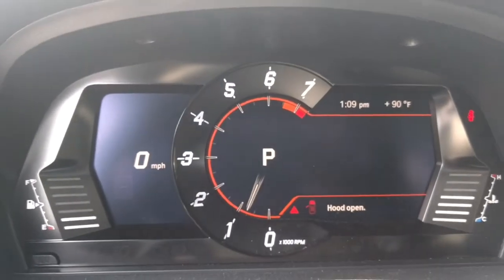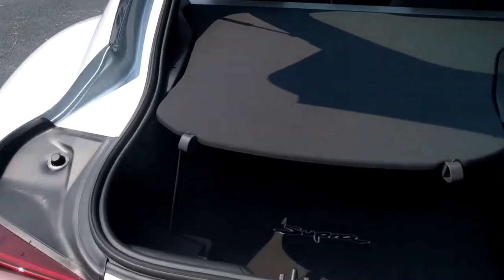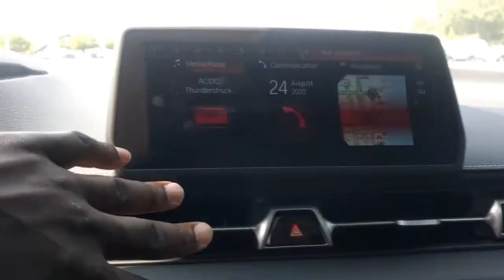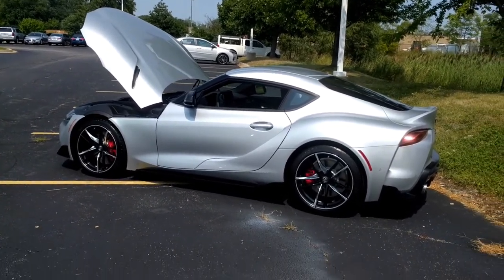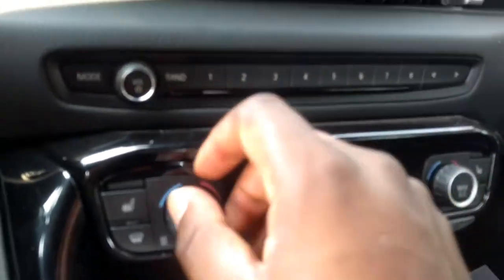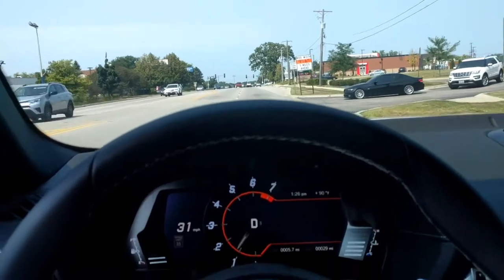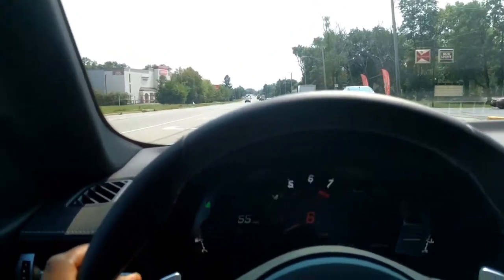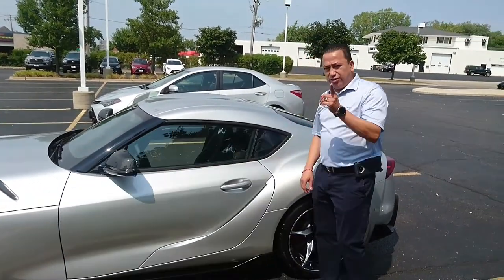2021 Toyota Supra 3.0T Premium - Toyota's legendary name is back!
2021 Toyota Supra is a sports coupe from Toyota that offers near Supercar performance. Comes with a few amenities that are derived from BMW technology. Has a very fuel efficient Engine with twin turbos that give great response to acceleration inputs. Transmission shifts lightning quick. Seats are comfortable

The Toyota Supra has parts shared with a BMW Z4 sports coupe. Vehicles rear wheel drive but it's very stable I'm trying to certain other sports vehicles such as the Mustang GT. Has a decent audio system and trunk space to compliment the styling. Aggressive wheels and brembo brakes with  slotted rosters and meaty tires.

Contact "Leo Melessio" at Classic Toyota if you're interested in the best of what Toyota has to offer!